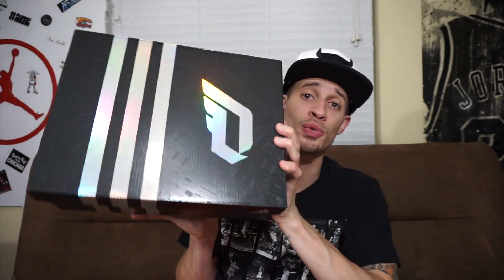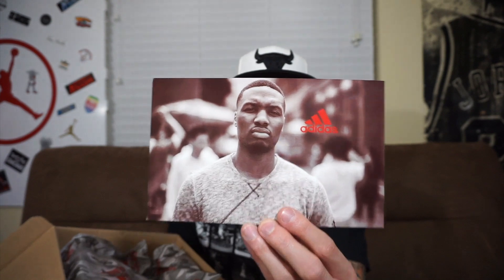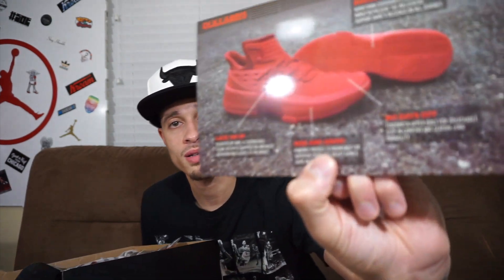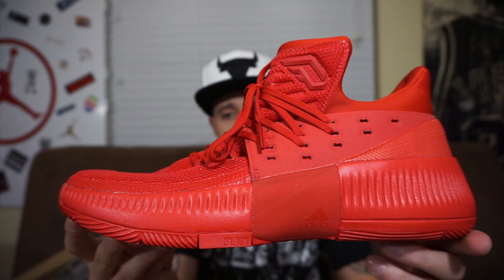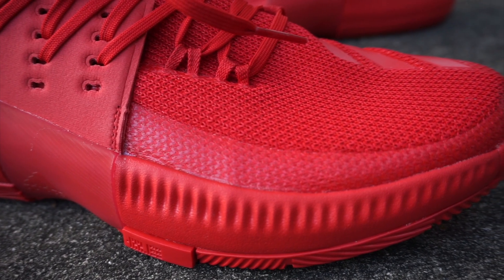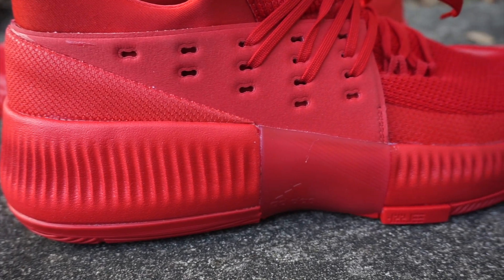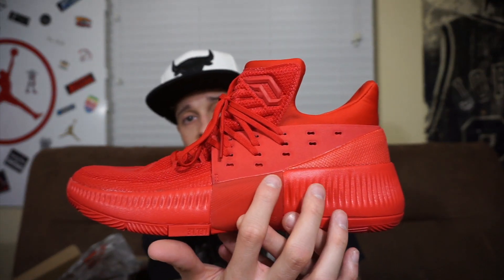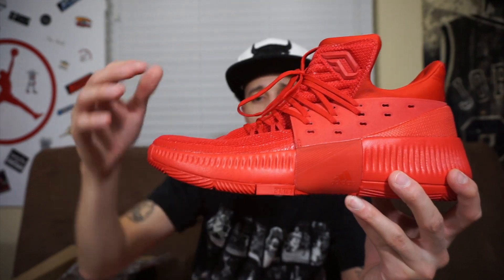Adidas Dame 3 Detailed look and On Foot Review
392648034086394